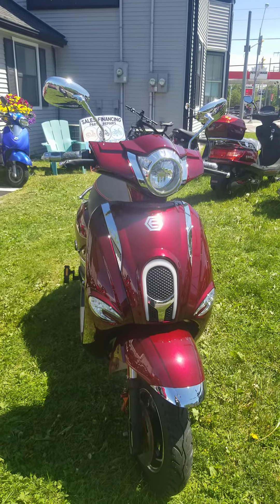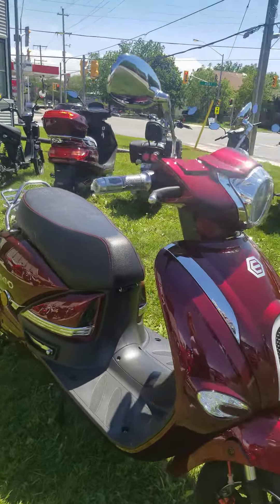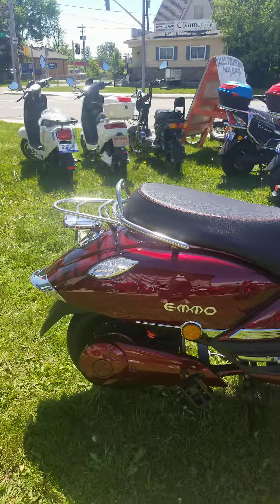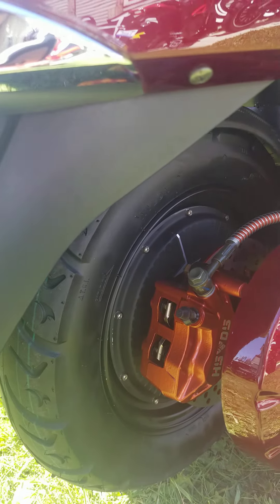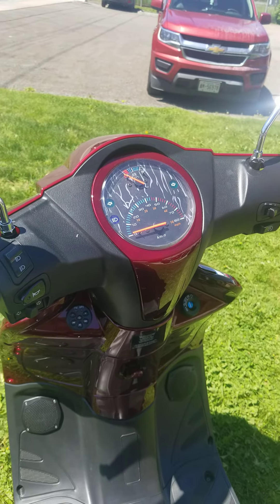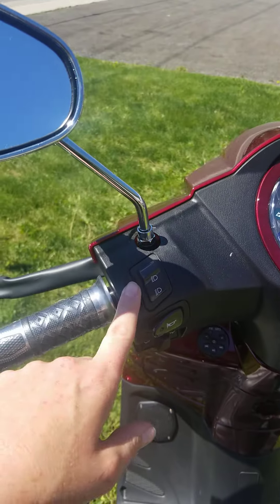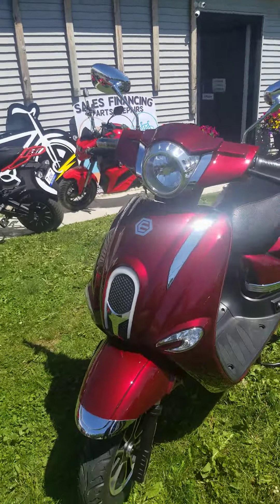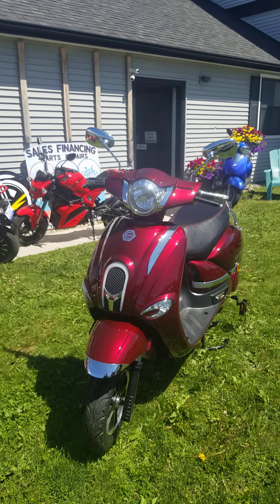2020 Emmo Prestige Ebike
Emmo Prestige Vespa Styled Ebike.
72v20ah SLA $2299
72v20ah lithium $3398
72v30ah lithium $3898

Front and Rear hydraulic disk brakes
Extended wheel base for smoother ride
Available in black and red
3.5x10 tubeless tires
Remote start
Alarm system
Bluetooth radio and speakers
LED headlights, signals and brake lights

We, well, mostly me and my face, love doing these Videos and We love to help. But. we also WANT YOUR BUSINESS! 🏍🏍🏍🏍🏍

🗺Showroom located: 19103 Highway 48 Mount Albert, East Gwillimbury On L0G1M0

*Please note that pricing changes often, so refer to our website for updated*